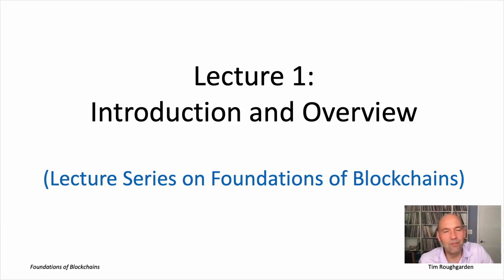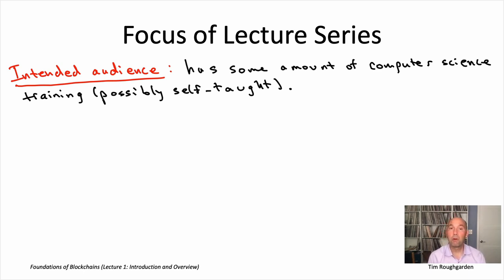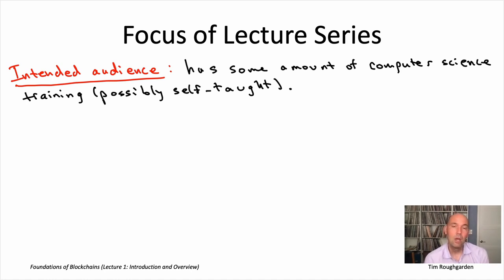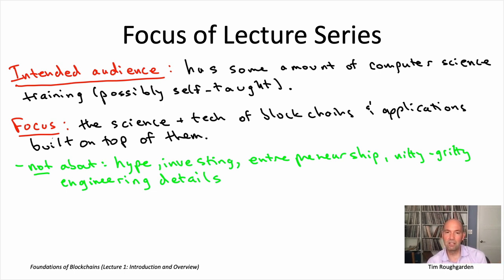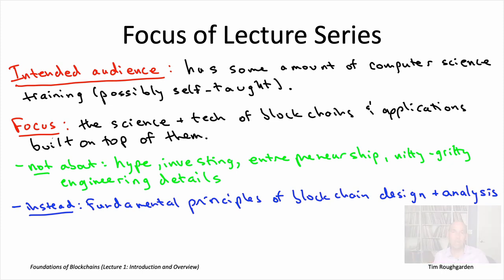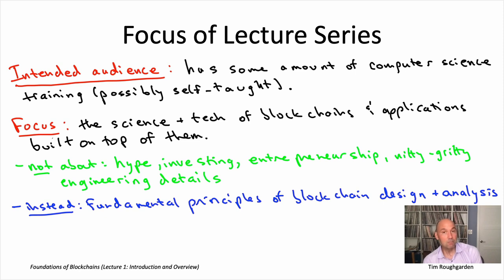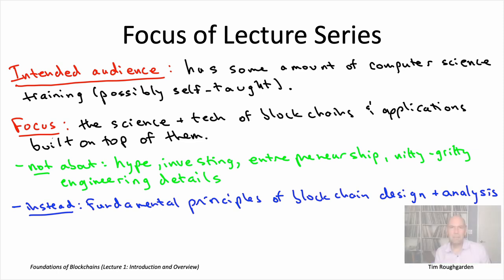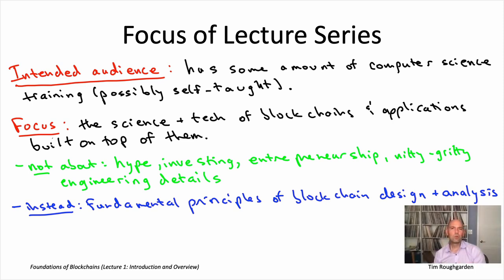Foundations of Blockchains (Lecture 1.1: Focus of Lecture Series (+ a Little Hype))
Lecture 1: Introduction and Overview (4 videos)
Lecture 1 tl;dr:
1. This lecture series is about the science and technology of blockchain protocols and the applications built on top of them, with an emphasis on fundamental principles rather than specific protocols.
2. We’re witnessing a new area of computer science blossom in real time, and future generations will be jealous of your opportunity to get in on the ground floor.
3. Roughly 60% of the lectures are about “layer 1,” including consensus (agreeing on a sequence of transactions) and compute (executing those transactions).
4. Roughly 20% of the lectures concern “layer 2,” where the goal is to scale up layer-1 functionality (e.g., transactions processed per second) by orders of magnitude.
5. Roughly 20% of the lectures focus on the application layer (smart contracts and the user-facing applications that interact with them), with a particular focus on decentral- ized finance (DeFi).
6. For us, blockchains will not be about digital money (except as means to an end) but rather a new computing paradigm—–a programmable computer that lives in the sky, that is not owned by anyone and that anyone can use.
7. We will always assume the existence of the Internet (semi-reliable point-to-point com- munication) and cryptography (specifically, cryptographic hash functions and secure digital signatures).
8. A user of a digital signature scheme uses their private key to sign messages, and such signatures can be verified by anyone who knows the corresponding public key.
9. Such a scheme is secure if it’s impossible (or at least computationally infeasible) to forge signatures without knowing the private key.
10. State machine replication (SMR) is the consensus problem most immediately relevant to blockchains. In this problem, a bunch of nodes run a protocol to stay in sync on an ever-growing ordered sequence of transactions that have been previously submitted by clients.
11. A “solution” to the SMR problem is a protocol (i.e., code deployed at each node to control local computation and communication) that satisfies consistency (no pair of nodes ever disagrees on the relative order of a pair of transactions) and liveness (submitted transactions eventually get processed).